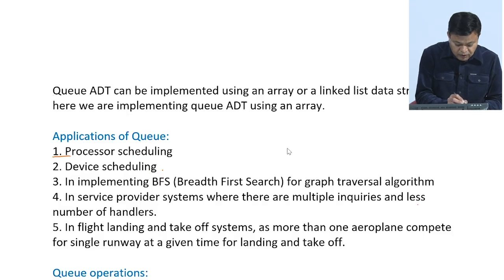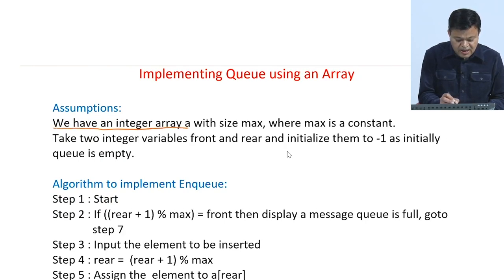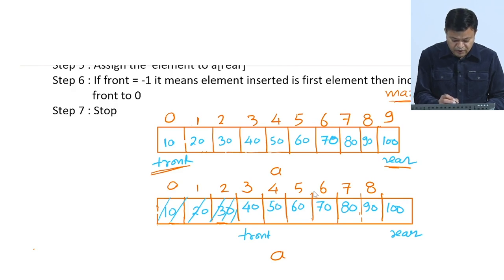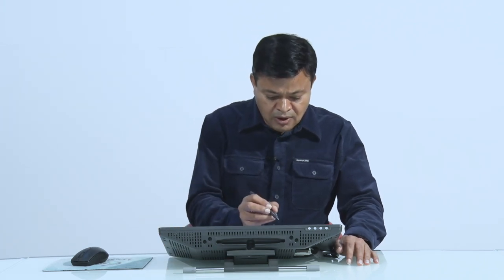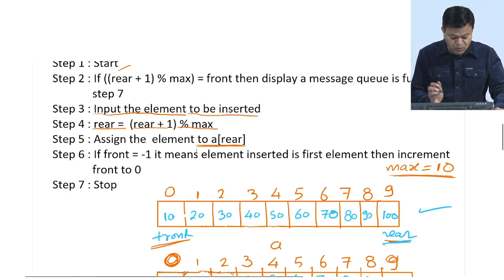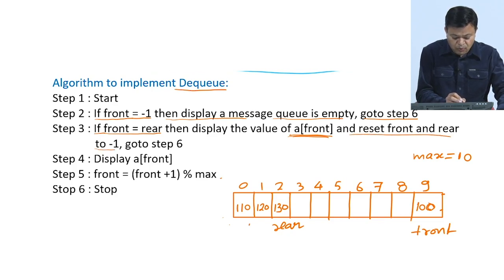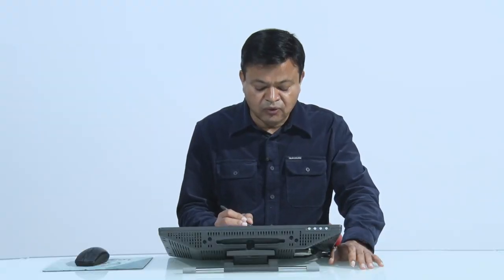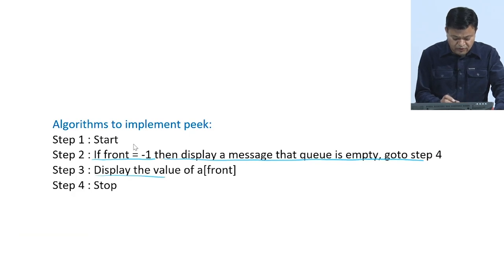Implementation of Queue using Array | Data Structures | Lec-3 | Prof. Kamal Ghanshala | Graphic Era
IMPLEMENTATION OF A QUEUE USING ARRAYS:

A Queue is an abstract, linear data structure, or a collection of entities maintained in a particular sequence.

Data structures and algorithms play a major role in implementing software and in the hiring process as well. It is one of the most essential subjects for an aspiring software engineer.

Data structure and algorithms help in understanding the nature of any problem, however complex, at a deeper level and thereby provide a better understanding of the world.

This lecture illuminates how to implement various modification operations in a Queue using C, by Prof. Kamal Ghanshala, Hon’ble Founder President, Graphic Era Group of Institutions, who has decided to lead the charge in the online education paradigm for Graphic Era, by stepping up and taking the lead in delivering top-notch lectures every day through digital mediums.

He is a professor in Computer Science with unparalleled excellence and has been teaching Data Structures and Advanced Data Structures to the students, in direct classroom sessions for decades. After founding the immensely reputed Graphic Era Group of Institutions 27 Years ago, he has continued his passion for teaching and still teaches every single day.

For more lectures on DataStructure, AdvancedDataStructures and Algorithms, along with Programs related to these topics, please subscribe and press the bell icon, and also view the lectures in his lecture playlist by clicking on the

Apply Now!!

Toll Free Number: 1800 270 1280 | 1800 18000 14/15 | 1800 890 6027